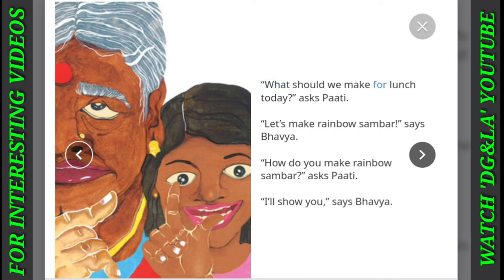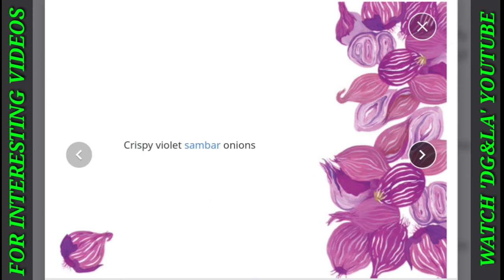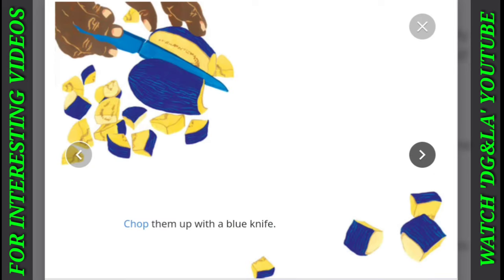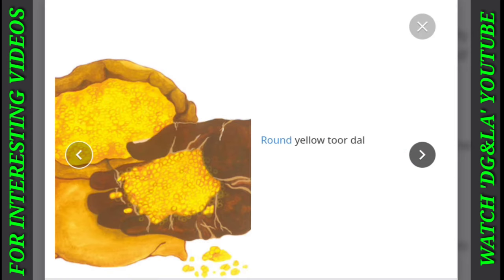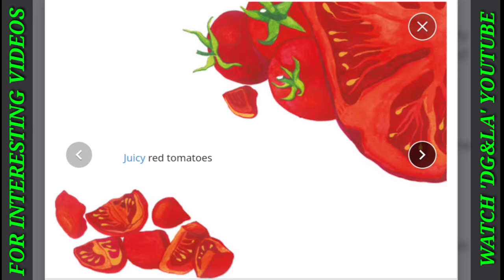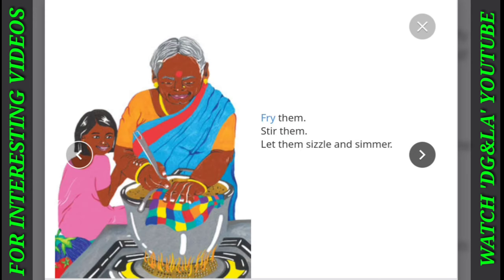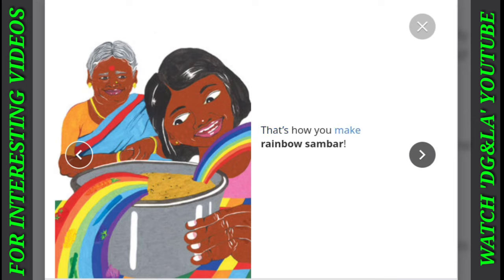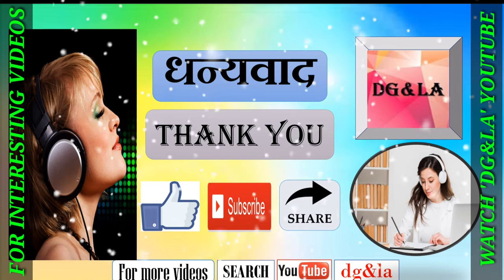ENGLISH STORIES - RAINBOW SAMBAR | SHORT STORIES FOR ALL TO LEARN AND IMPROVE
Learn and enjoy The short story. You can know that
What should Bhavya and Paati eat today? Bhavya's favorite dish, of course – rainbow sambar! Join Paati and Bhavya for some colourful and delicious lunchtime fun.